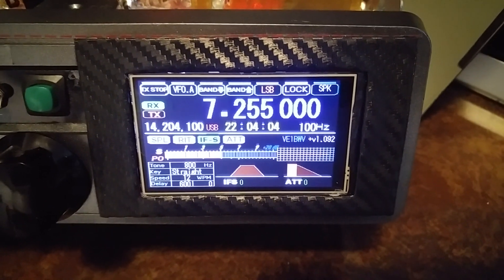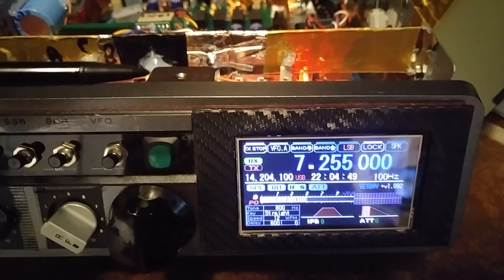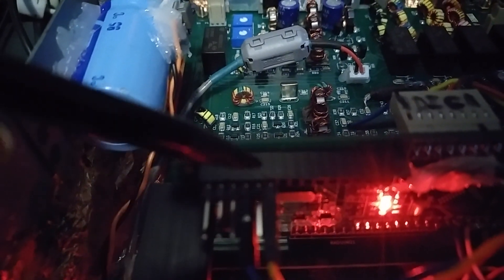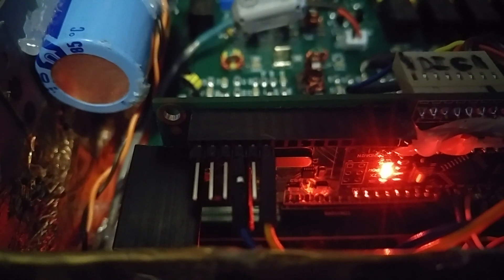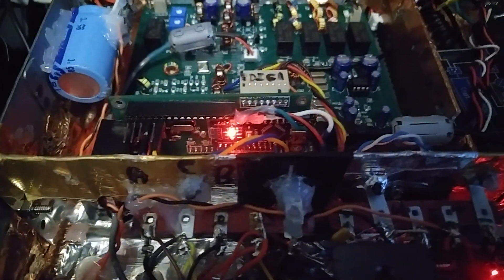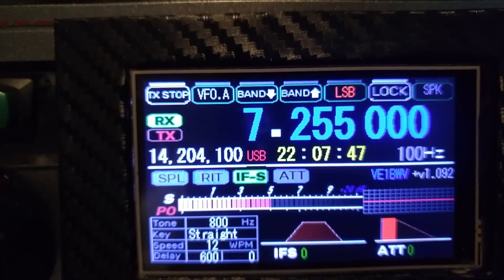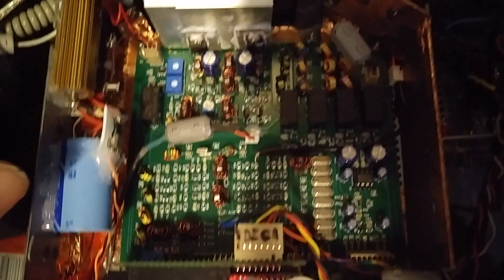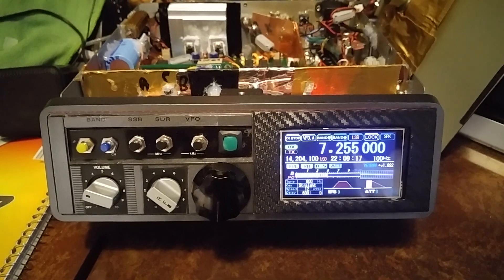Nextion 3.2 E on UBITX. Install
Just a quick response to show how easy it is to install the Nextion screen

4 wire cable comes with the display
Red 5+ volt , Gnd.
Recommend using a separate 5v source so as not to over heat raduino 7805 regulator.
I use a small ebay adjustable 5v 1 amp regulator

Blue and yellow for serial

Looking from the front of the raduino
On the upper left side where display usually plugs in.
I installed some male headers so the 2 serial wires could just plug in

From the left--

 The 4th header is where the blue serial plugs in.

The 5 header is left blank

The 6th header is where the yellow plugs in.
Thats it for hardware.

For firmware install the KD8CEC v1.092 or later

Firmware by KD8CEC V1.092
Screen mod by KN4UD
Video VE1BWV. -Joe